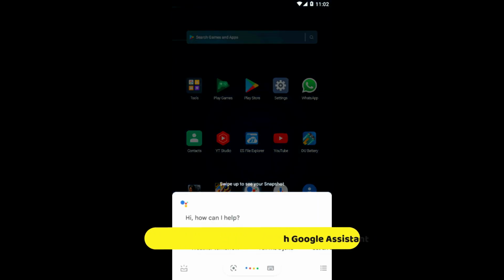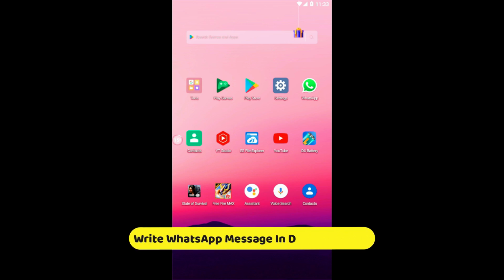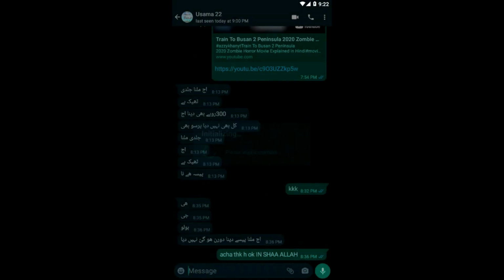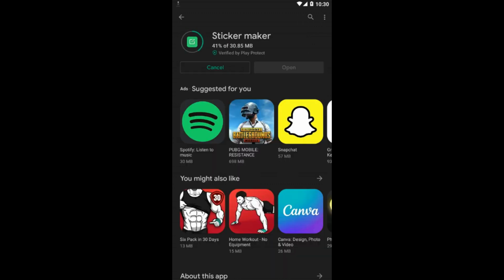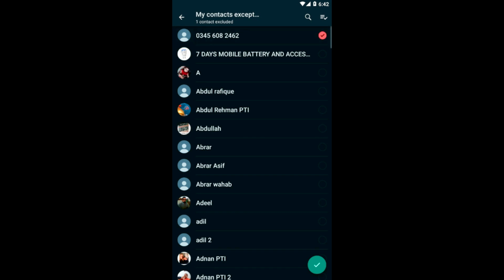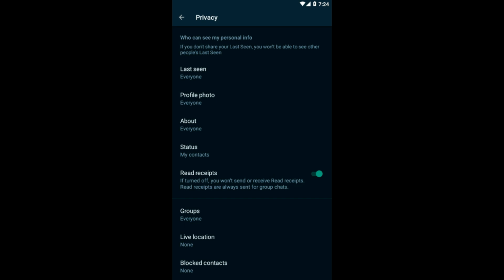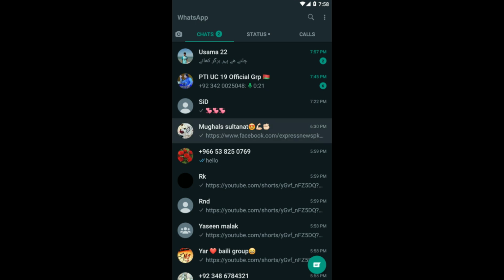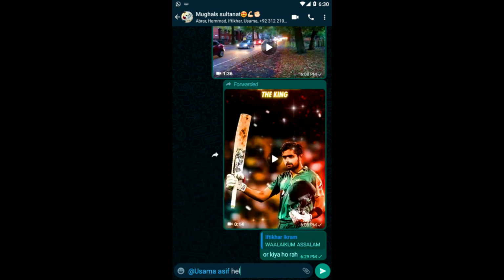12 New WhatsApp Tricks to Help You in 2021 | Azzy Khan yt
Top 12 New Hidden Settings and Tricks of Whatsapp 2021
Topic Timestamps:-
0:00 - Intro
0:31 - Send Whatsapp Message Through Google Assitant
1:00 - Send Whatsapp Message Without Saving Contact
1:35 - Write Whatsapp Message In Different Style
2:16 - Send any Whatsapp Chat To Another Person
2:42 - Delete Whatsapp Data Easly & Free Up Space
3:13 - Make Whatsapp Stickers
4:12 - Avoid To Adding In Whatsapp Groups
4:47 - Check Whatsapp Message Delivery & Sending Time
5:06 - Hide & Disable Blue Tick Of Message Seen Option
5:54 = Mark IMP Chat as Unread
6:25 - Bookmark Chat If Important
6:56 - Reply To Personal Chat On Whatsapp (Mentioned)